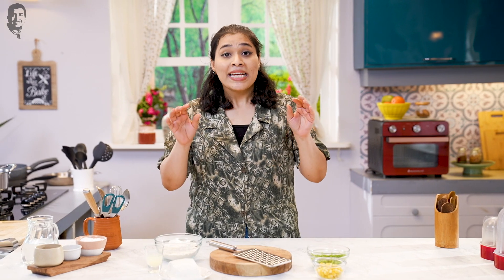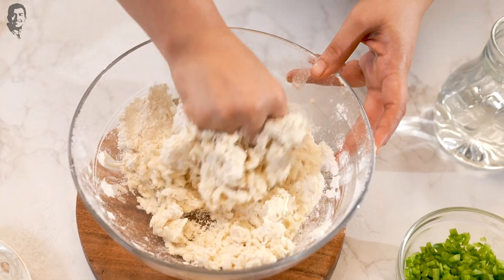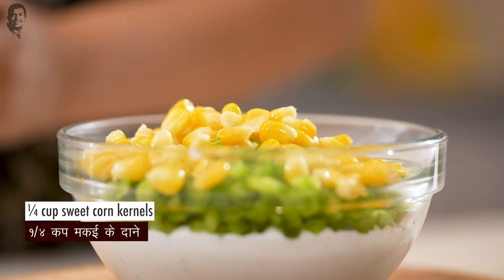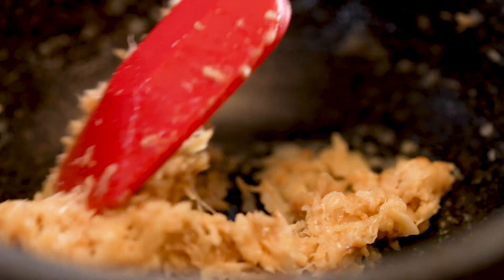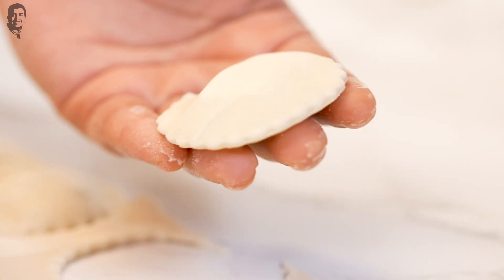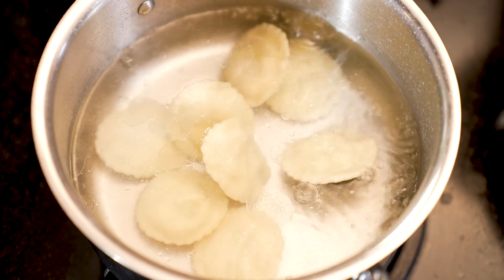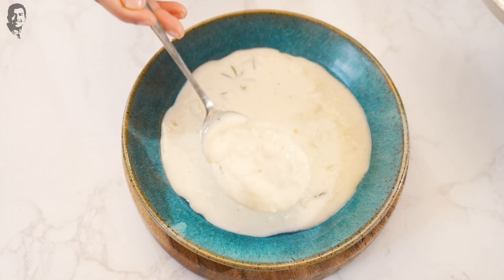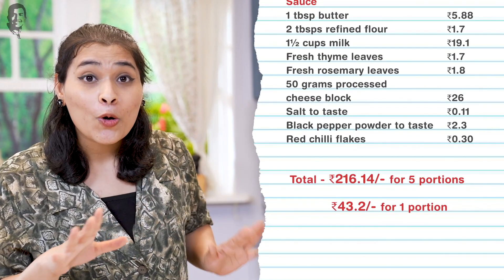Ravioli | रॅवीयोली घर पर कैसे बनाएं | Food on Budget | Sanjeev Kapoor Khazana